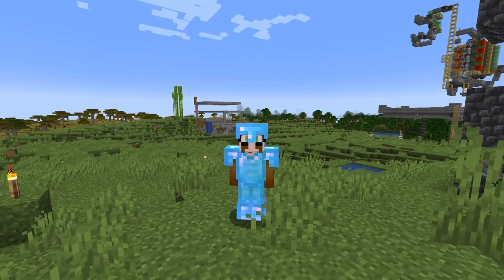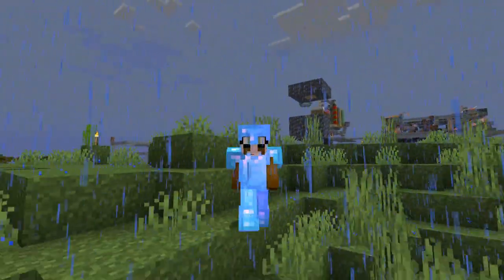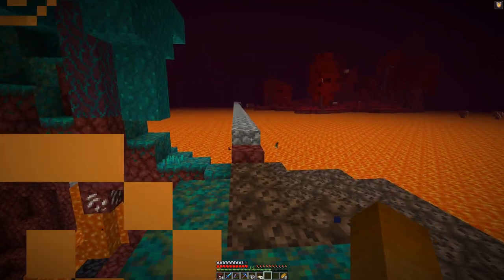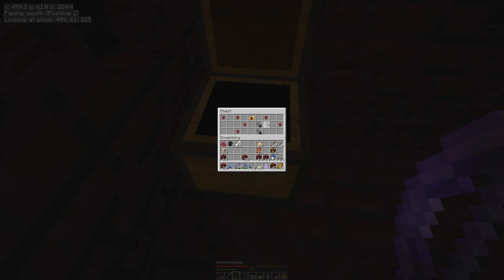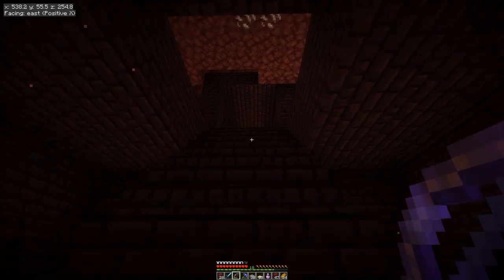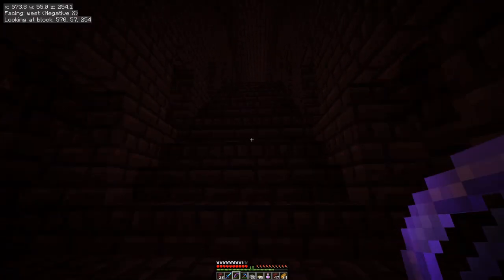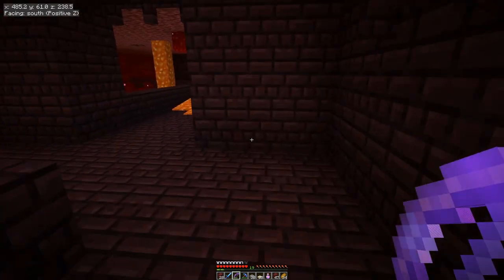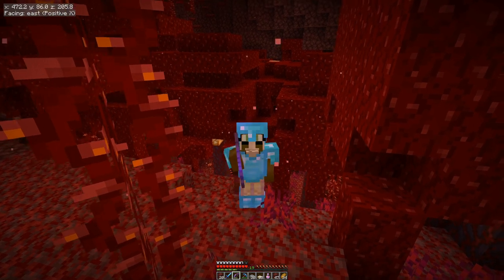Braving the Dangers of the Nether - E24 | Another Day in Minecraft - No Mining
Not allowed blocks to break (by example):
* stone
* dirt
* logs
* ores

Exceptions - blocks that cannot be obtained in any other way:
* leaves

Client side mods:
* Optifine
* Replay
* Minihud
* Litemathica

Resource packs:
* Sticky Pistons Side
* Directional Hoppers
* Directional Droppers & Dispensers
* Directional Observers

It is back to the Nether for some Netherwart and Obsidian.